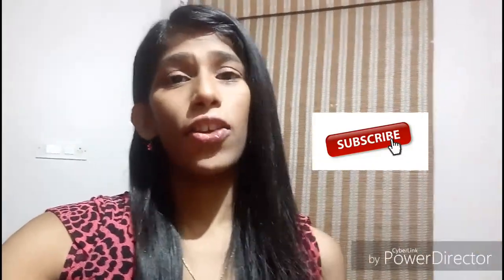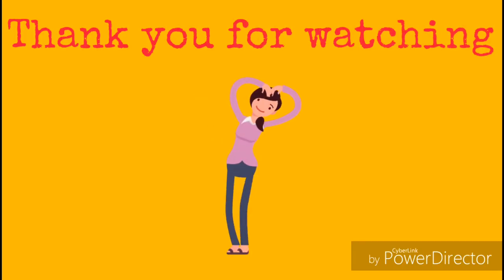How to Reuse Old Pens?